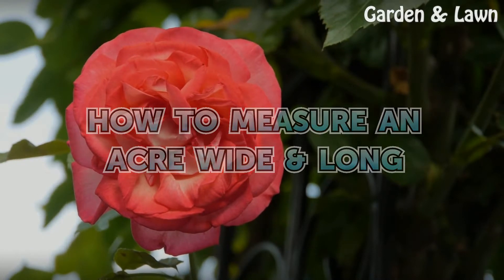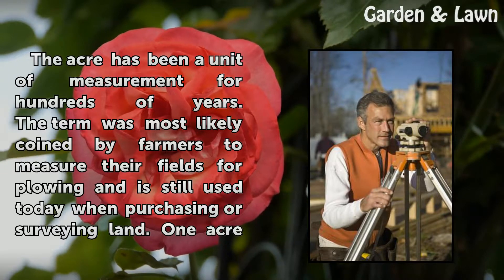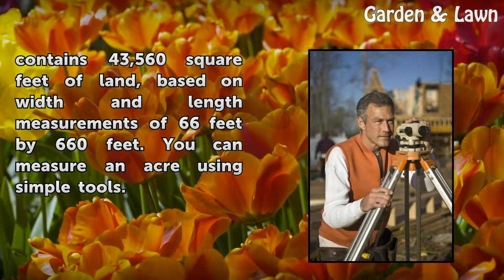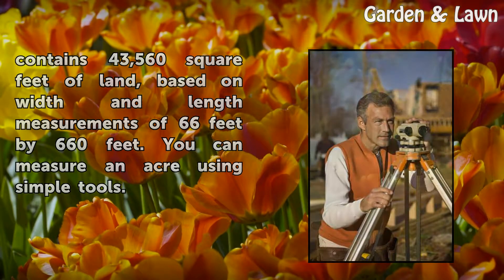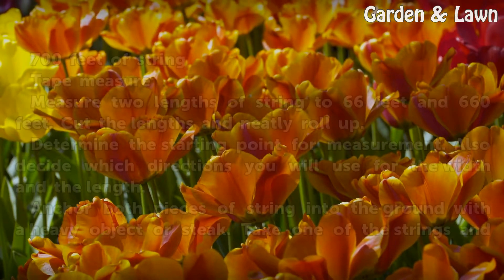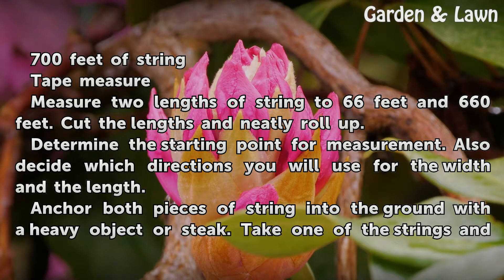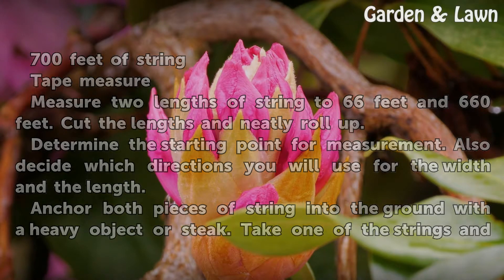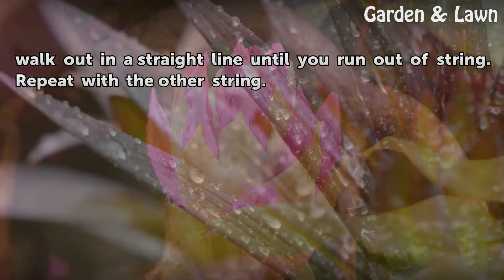How to Measure an Acre Wide & Long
How to Measure an Acre Wide & Long. The acre has been a unit of measurement for hundreds of years. The term was most likely coined by farmers to measure their fields for plowing and is still used today when purchasing or surveying land. One acre contains 43,560 square feet of land, based on width and length measurements of 66 feet by 660 feet. You...

Table of contents How to Measure an Acre Wide & Long
Things You'll Need 00:44